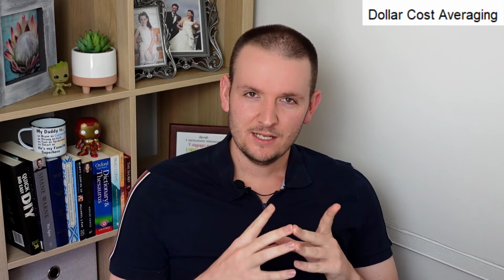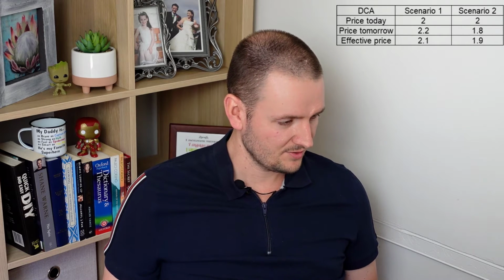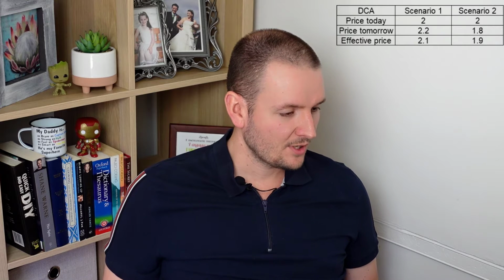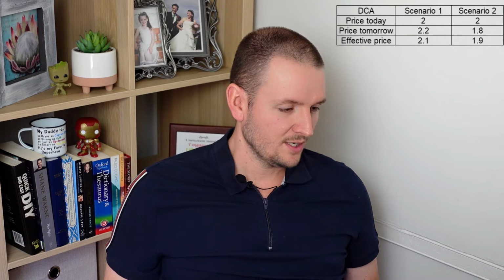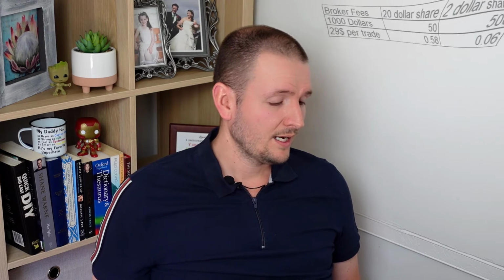Build a POWERFUL Stock Portfolio using these 5 Stock Investing skills(Investment Strategy)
If you Want to make money investing in the Stock Market, you need an investment strategy. In this video I explain 5 Stock Investing skills you need to build a powerful Stock Portfolio with a rock solid investment strategy. These skills include:

Compound Investing
Dividend Reinvesting
As well as some ideas on how to use your watchlist and information sources effectively.

If you want to find out how I achieved a 100% return on my stock portfolio in less than a year click this

👉 Hit "follow" on LinkedIn: Matthew Thompson

CAREER COACHING | CAREER STRATEGY | CAREER COACH | CAREER DEVELOPMENT | PERSONAL FINANCE | BUSINESS STRATEGY